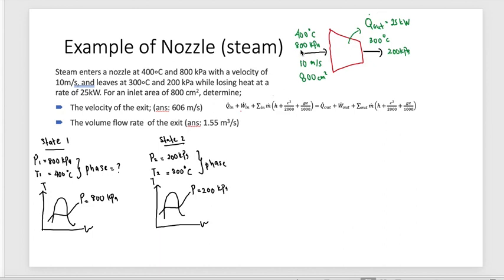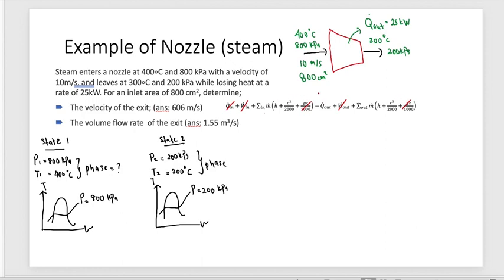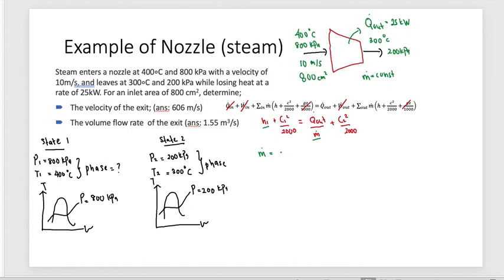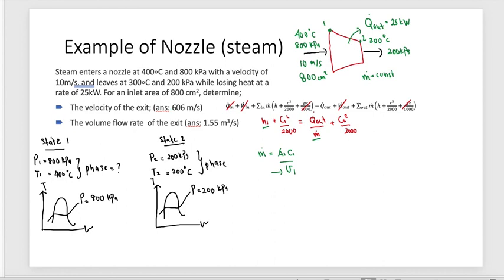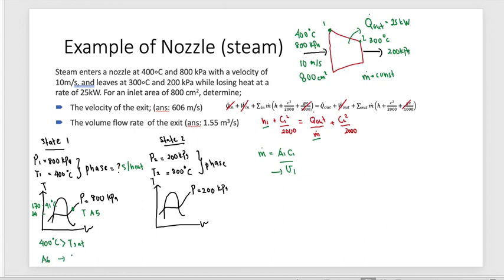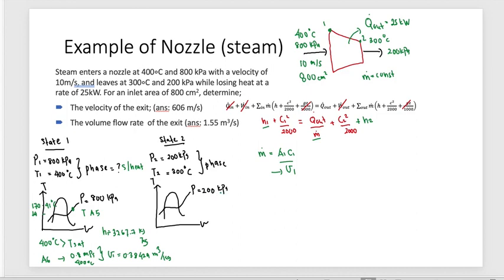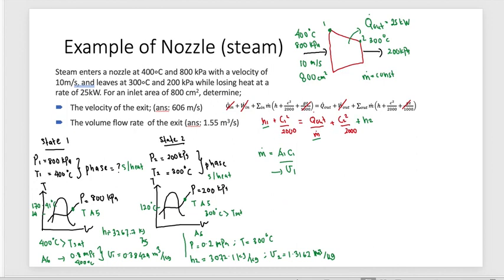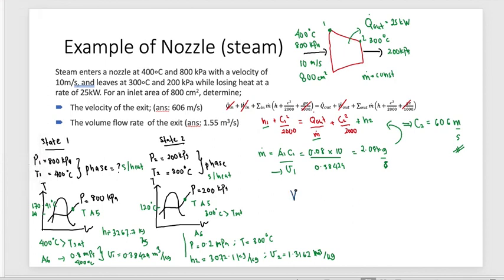Example of Nozzle (steam)